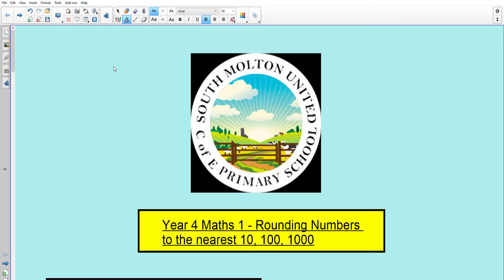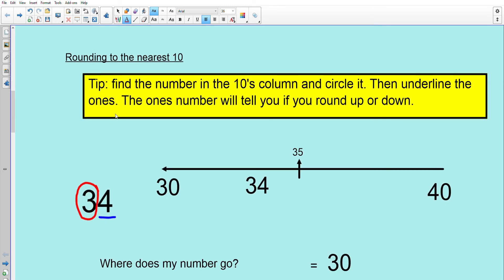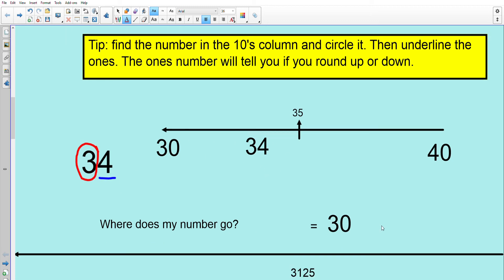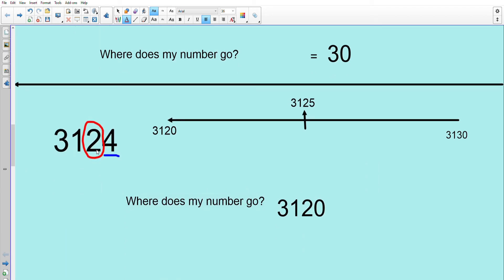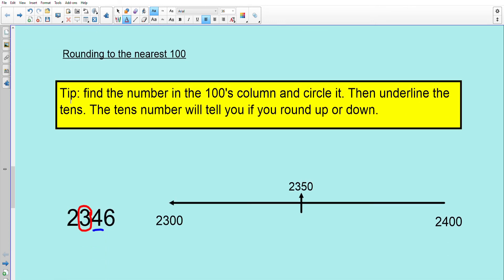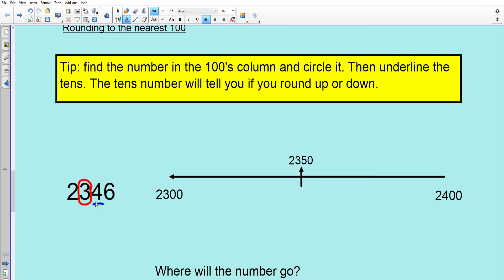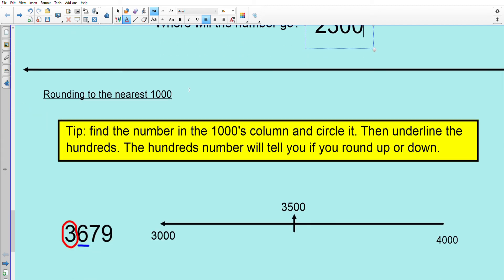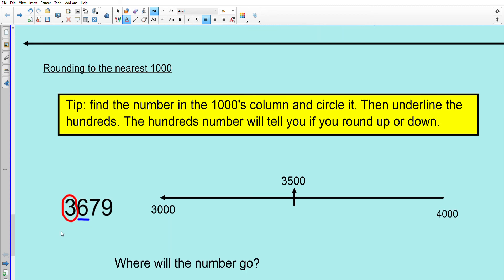Maths Rounding numbers - Year 4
Happy learning
Team SMUPS